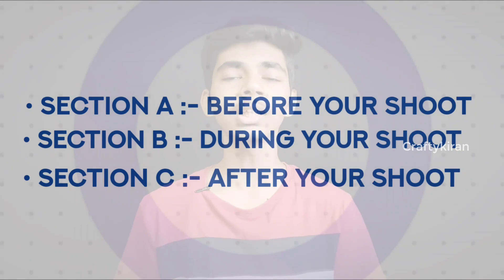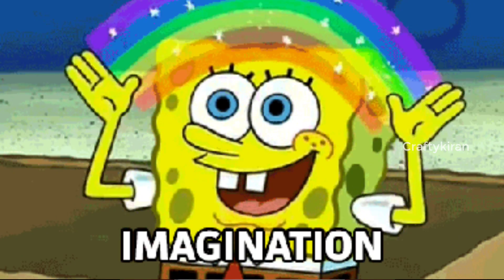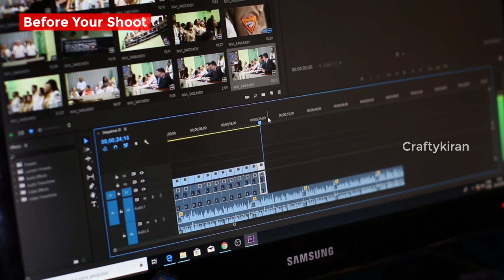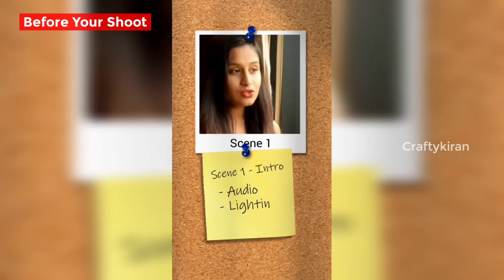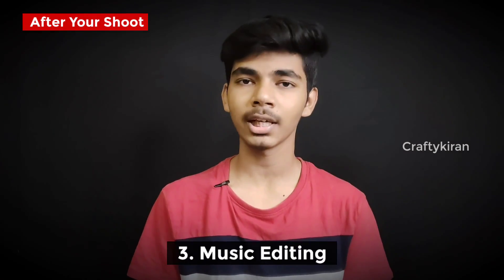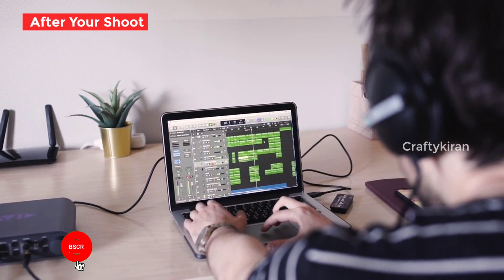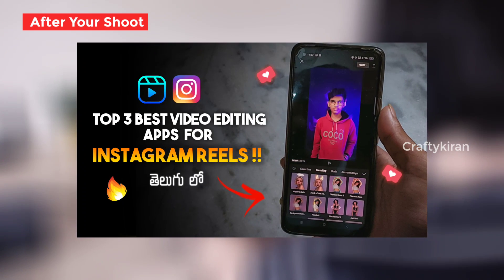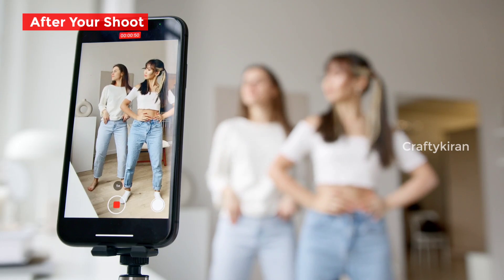How To Make Viral Reels Video (Telugu)🔥| Reels Series Ep-02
How To Create Perfect And Viral Reel (Telugu) | Reels Series Ep-02

Gears Which I Used To Make Videos 🎥

Main Mobile ➤
Second Mobile ➤
Ringlight Stand ➤
Boya Bym1 Mic ➤
Boya By MM1 Mic ➤
Black Background ➤

 Quarries Solved

• How To Create Viral Reels Video
• How To Make Perfect Reels Video
• Basic Reels Tips For Beginners
• how to viral reels video on instagram telugu
• how to viral instagram reels video
• how to use instagram reels telugu
• instagram reels tutorial telugu
• Instagram reels feature telugu
• Instagram Reels Option
• instagram reels